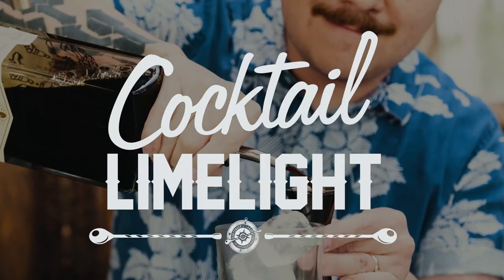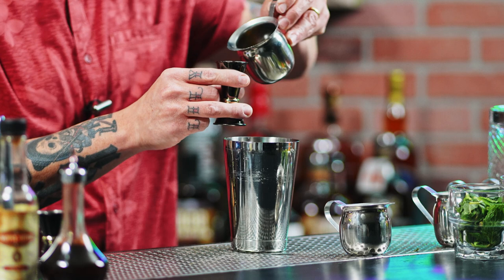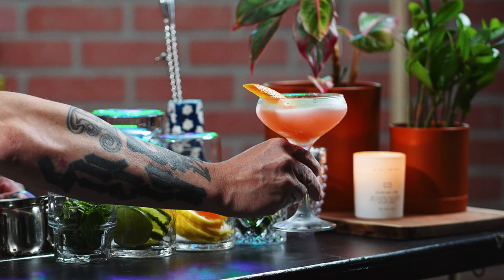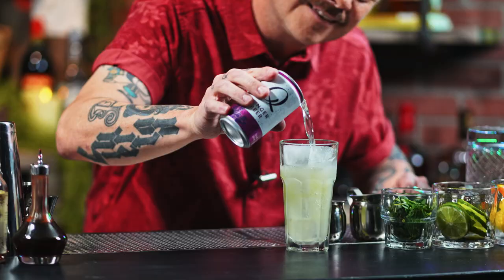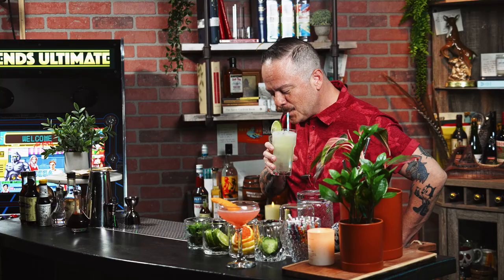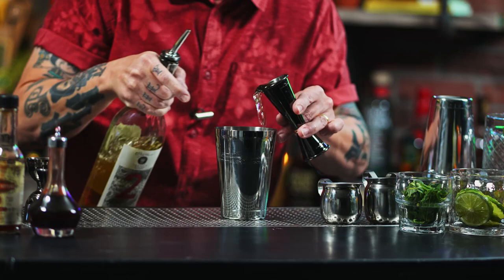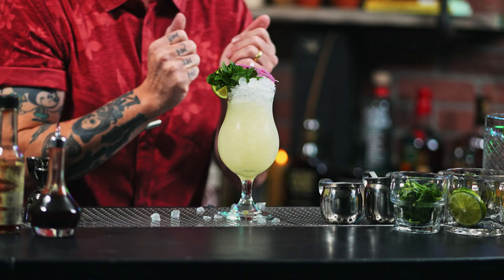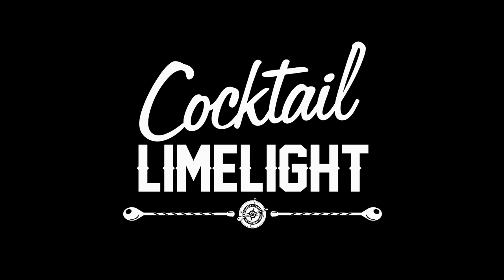3 Tequila Cocktail Recipes You Have to Know | Cocktail Limelight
With Cinco de Mayo around the corner, we thought why not share with you some of our favorite tequila cocktails that every cocktail lover should know.

TODAY'S DRINKS:

SIESTA
1 1/2oz Tequila Blanco
3/4oz Lime Juice
1/2oz Grapefruit Juice
1/4oz Campari
3/4oz Simple Syrup

METHOD: Shake
GLASSWARE: Coupe
GARNISH: Lime Wedge

CAMPOS COOLER
2oz Tequila Blanco
3/4oz Lemon Juice
1/2oz Simple Syrup
3 Cucumber Slices
2 dashes Orange Bitters

METHOD: Muddle / Shake / Top w Ginger Beer
GLASSWARE: Collins
GARNISH: Lemon Wheel

PINKY GONZALES
2oz Tequila
3/4oz Lime Juice
1/2oz Orange Liqueur
1/2oz Orgeat

METHOD: Pebble Ice
GLASSWARE: Goblet
GARNISH: Mint Sprig  & Lime Wedge

Tune in & learn how to make cocktails from acclaimed bartender & host of the award-winning Bartender at Large podcast, Erick Castro. Every episode features time tested recipes that have proven to be delicious, as well as a bit of history and humor on the side.

Get early access to episodes, exclusive bonus episodes, special content and more

Bartender at Large: 4142 Adams Ave Suite 103, #439, San Diego, CA 92116